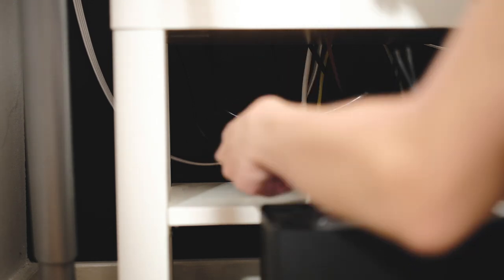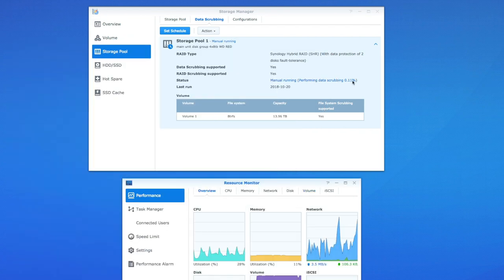Synology DiskStation Vibration Noise - EASY $5 FIX!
Chassis vibration noise from your DS918+? I show you my permanent easy cheap fix for a problem that shouldn't have existed in the first place. Also applicable for other NAS and Synology models.

VELCRO® Brand Stick On Tape - 20mm x 2.5m

GEAR I USE TO MAKE VIDEOS

MUSIC USED
Instrumental produced by Chuki.